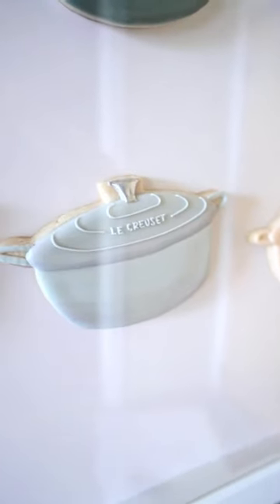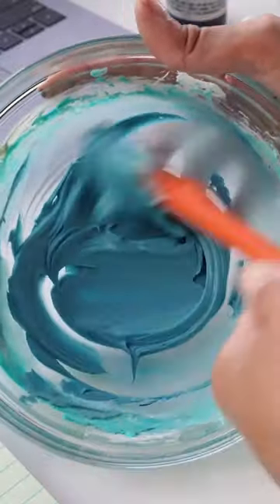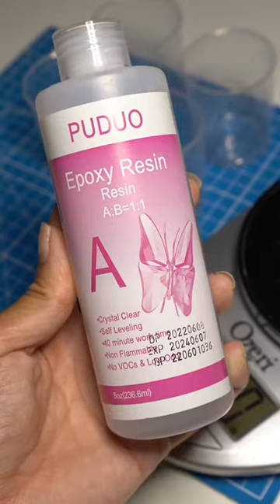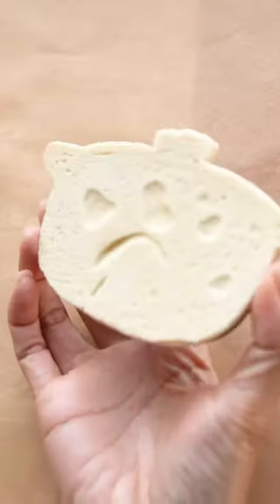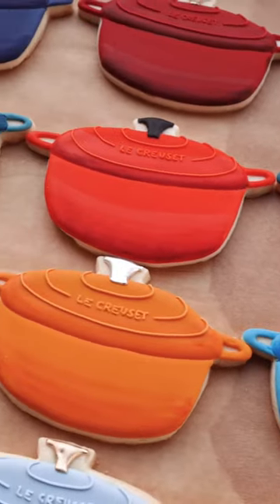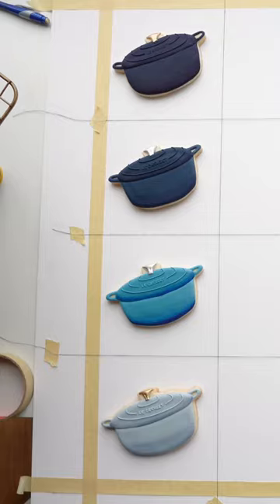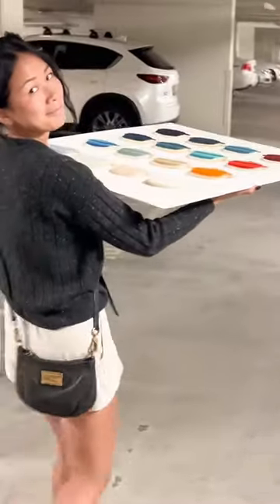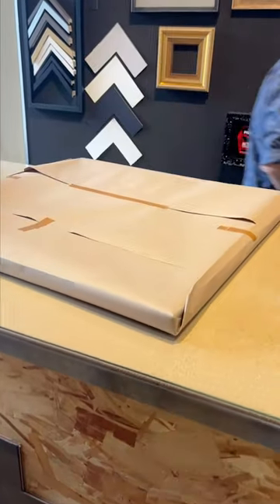A Le Creuset Work of Art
A true masterpiece. 🍪 @BakersmannCookies turned her love of baking and cooking into a piece of Le Creuset artwork!